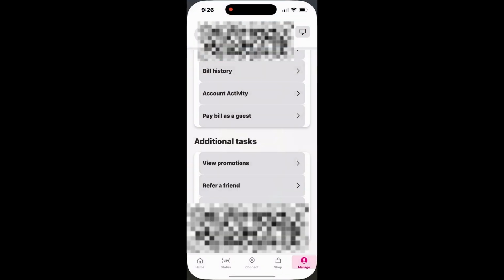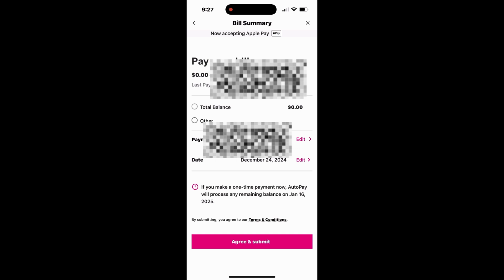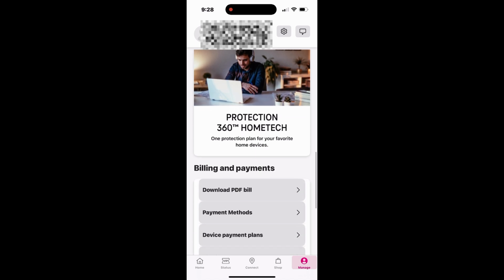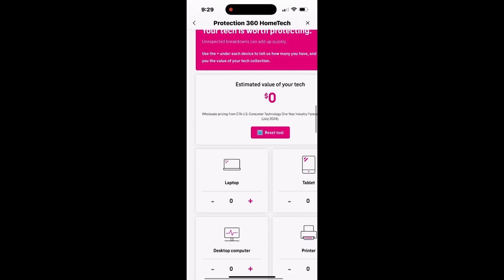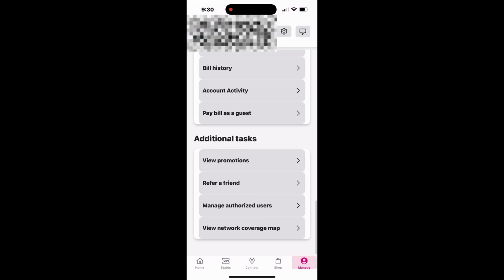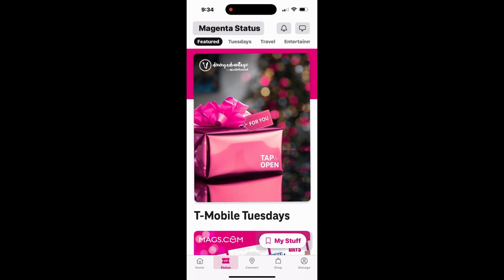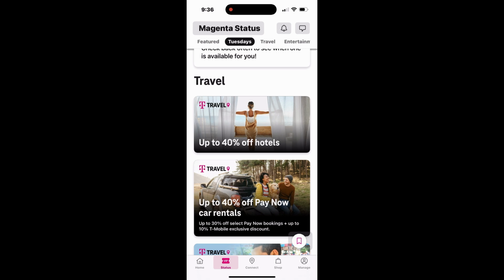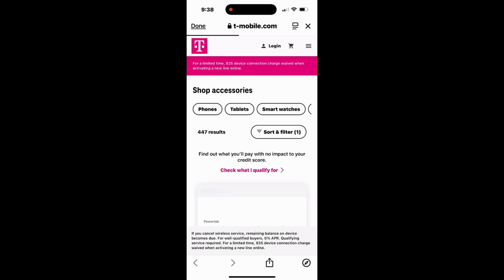How to Access your TMobile Account and rewards from iPhone?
In this video, we’ll show you how to use the T-Life mobile app to easily access and manage your T-Mobile account. With the T-Life app, you can also explore and redeem exclusive T-Mobile rewards and benefits.

What is the T-Life app? 0:00
T-Life has become the ultimate app for accessing and managing all the features offered by T-Mobile. As a T-Mobile customer, you can explore the latest exclusive deals through T-Mobile Tuesdays and enjoy all the benefits of your Magenta Status.

How to Easily Manage Your T-Mobile Account Online? 0:53
The app also lets you perform a variety of essential tasks, including managing your account, viewing and paying bills, enabling security features, checking plan details, and configuring your T-Mobile Home Internet Gateway.

0:00  Intro
0:53  Access T-Mobile Account
0:58  Pay T-Mobile Bill Via T-Life App
1:52  T-Mobile Protection Plan
2:25  Estimate Value of home tech devices
2:35  Smartphone, Tablet, Watch Protection
2:58  T-Mobile Current Promotions
3:08  T-Mobile referral reward
3:40  T-Mobile current rewards
3:55  T-Mobile Tuesday  rewards

What is T-Life from T-Mobile? 0:00
How do I install the T-Mobile app?  0:00
Does T-Mobile have a live chat? 0:00
How to use the T-Life app? 0:53
How do I check my T-Mobile plan details? 0:53
Can I pay my T-Mobile bill by phone? 0:58
How to call T-Mobile from your phone?   0:58
Can I pay my T-Mobile bill with a debit card? 0:58
How much does T-Mobile protection cost? 1:52
What is a 360 protection plan? 1:52
Can I add protection 360 later? 1:52
Does T-Mobile replace screen protectors for free? 1:52
Does Protection 360 cost anything? 1:52
What does the protection plan for T-Mobile include? 1:52
Does T-Mobile have a customer loyalty program? 2:58

How do I check my T-Mobile account? 0:53
To access your T-Mobile account on your iPhone, open the T-Life app and tap “Manage” at the bottom right.

How can I view my T-Mobile bill online? 0:58
To add a payment method, tap “More Payment Options.”
If you want to view your recent bill, select “View Bill.” To make a payment, tap “Make a Payment.” Here, you can edit an existing payment method or add a new one.

Tap the back arrow at the top left to return to the previous screen. You’ll also find an option to add a new person or device to your account.

What is protection 360 on T-Mobile? 1:52
Additionally, T-Mobile offers protection plans for your home smart devices, making it easier to keep everything secure.

Tap on the Protection option to learn more about the plan and the devices it covers. This plan offers protection for an unlimited number of devices with a zero-dollar service fee.

If you decide to enroll, you can easily submit claims online. Explore the comprehensive list of devices covered under the plan to see if it meets your needs.

T-Mobile Protection 360--worth it or not? 1:52
Scroll down on the Protection Plan screen to access the calculator, which helps you estimate the value of your home tech devices. This tool can help you determine if signing up for the protection plan is a worthwhile investment.

What does magenta status with T-Mobile mean? 2:58
On the Account Management screen, tap “Benefits” or select “Status” at the bottom to view your current benefits and rewards offered by T-Mobile.

Scroll down to explore all the available travel deals and other exclusive offers.

Tap “Magenta Pass” to add it to your Apple Wallet. This pass gives you access to T-Mobile’s customer entrances and on-site perks at select events and locations.

How do I claim my T-Mobile Rewards? 2:58
What comes free with T-Mobile? 2:58
Does T-Mobile have a loyalty program? 2:58
What is T-Mobile loyalty program? 2:58
Does T-Mobile have a referral program? 3:08
What are the perks of being a T-Mobile customer?  3:40
Does T-Mobile offer loyalty discount? 3:40
What's T-Mobile Tuesday? 3:55
What are the benefits of T-Mobile Tuesday? 3:55
How do I redeem my T-Mobile Tuesday offers? 3:55
What is the catch with T-Mobile on Tuesday? 3:55
How do I get my T-Mobile Tuesday code?  3:55
is t-mobile tuesday worth it? 3:55
Does T-Mobile give free stuff on Tuesdays? 3:55